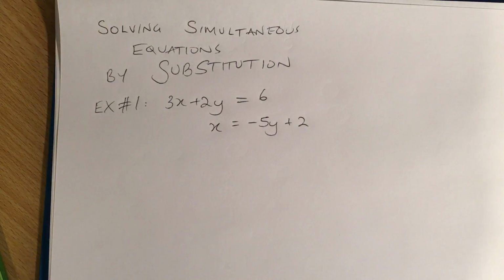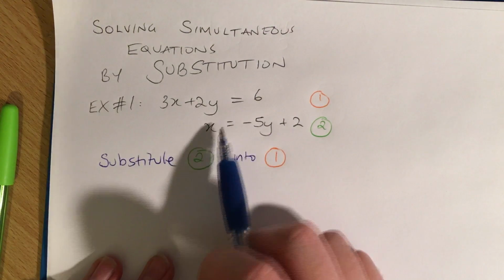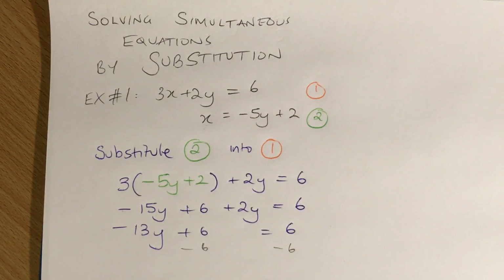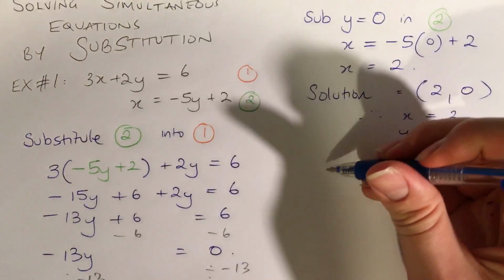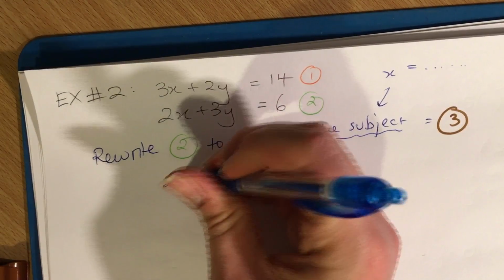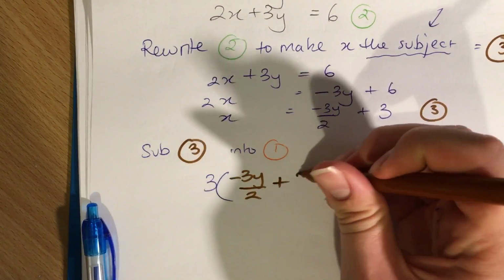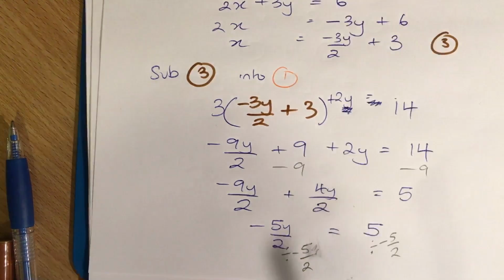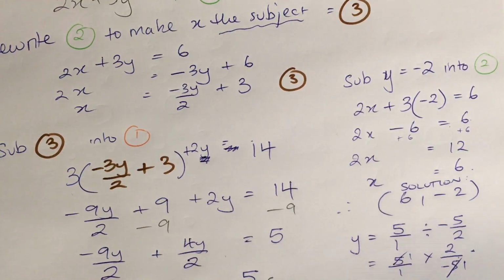Chapter 4: Simultaneous Equations by Substitution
Part 2 of 4 on Simultaneous Equations